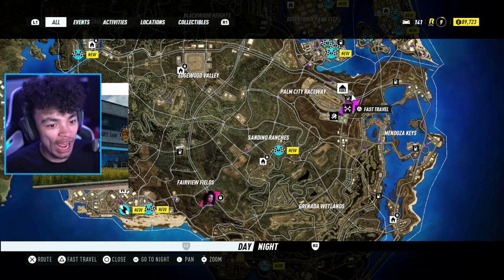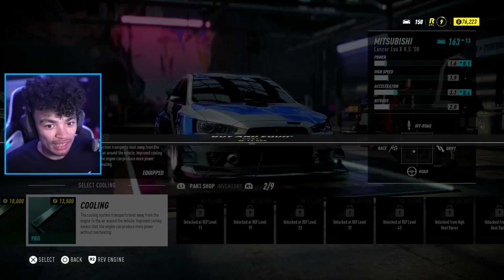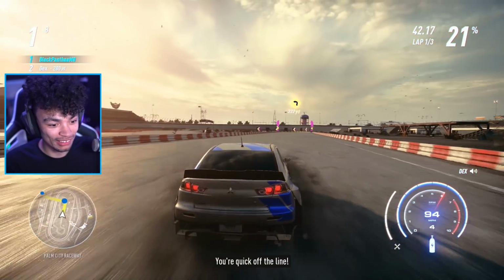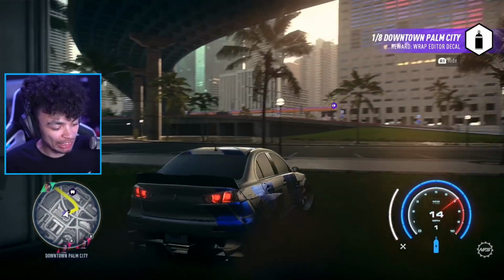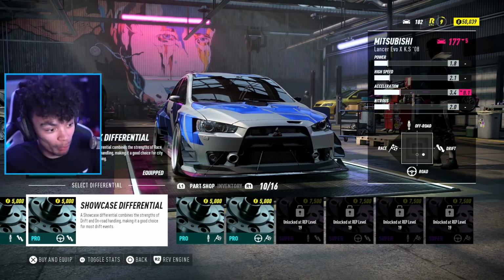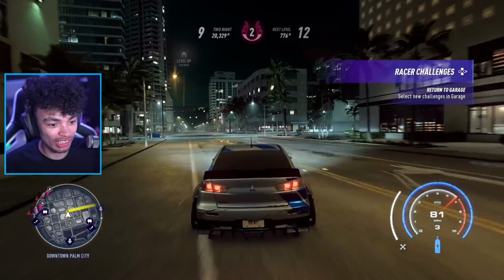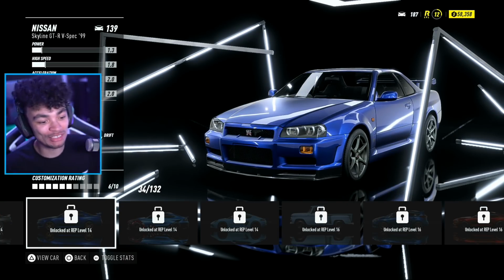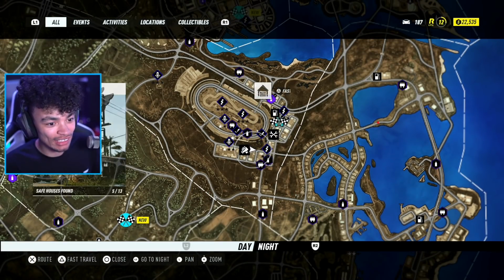Need for Speed HEAT Walkthrough Part 5 - BUYING A CAR! (Full Gameplay)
This didn't take long at all, I NEEDED A NEW CAR! This will end up becoming our drift car for sure, but that might take longer...